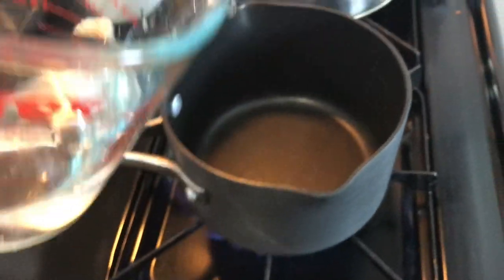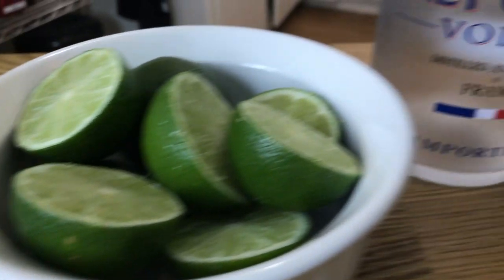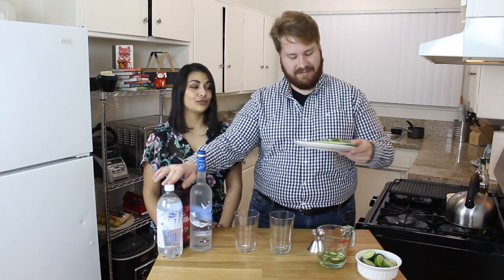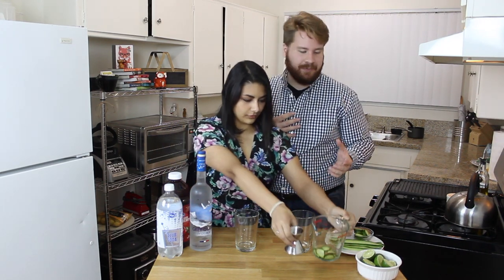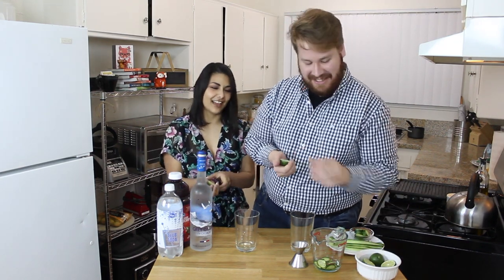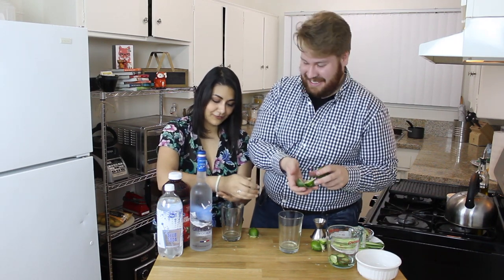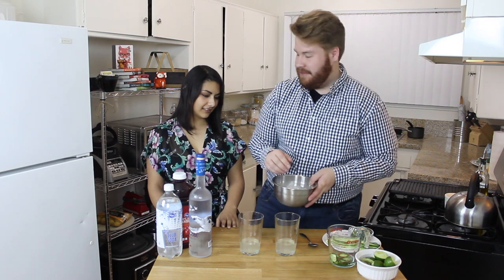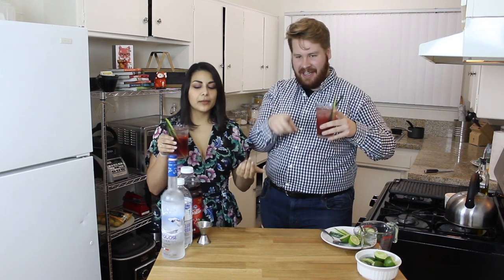Where's My Drink? | Vodka Cran-Cucumber Spritzer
It's spring! And what a better way to celebrate than by making this refreshing drink! This drink has great notes of sweet cucumber and tart cranberry, and it is sure a crowd pleaser! Recipe down below, give it a try!
The Recipe:
Yield: 1 Drink

1 oz Cucumber Simple Syrup
2 oz Vodka
1/2 Glass of Ice
1/2 C Cranberry Juice
2 Splashes of Club Soda

Make your cucumber simple syrup by combing 1 part sugar and 1 part water in a pot over medium heat. Stir until the sugar is dissolved and it comes to a boil. Turn off the heat and drip in some slices of cucumber and let them steep in the syrup. Allow to cool before making your drink. Add each ingredient is the order above, layering your ingredients. Add some cucumber spears for garnish.